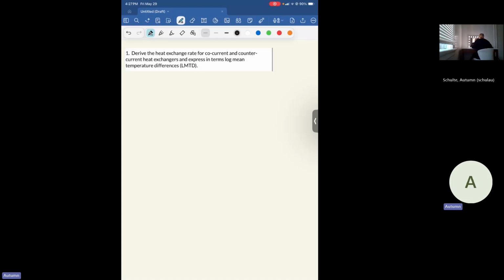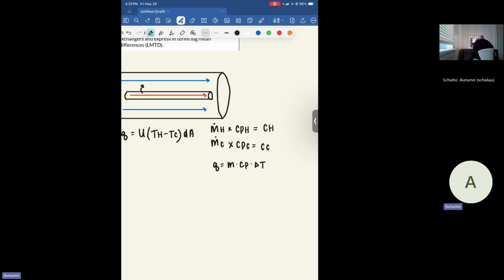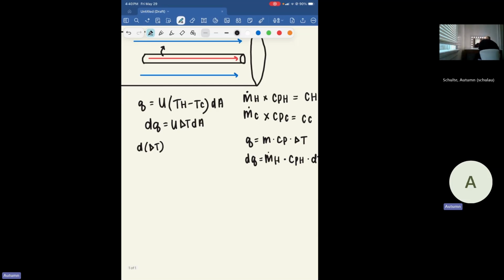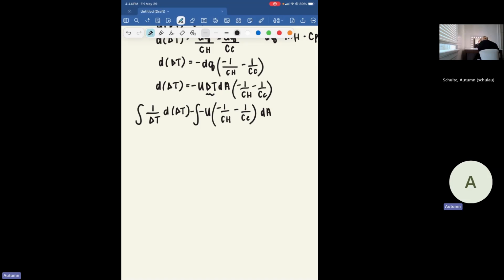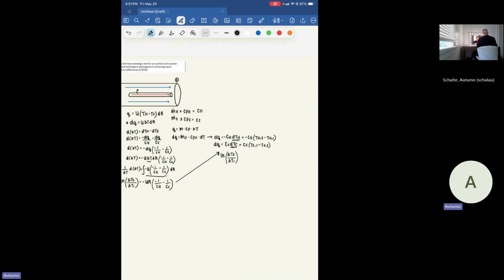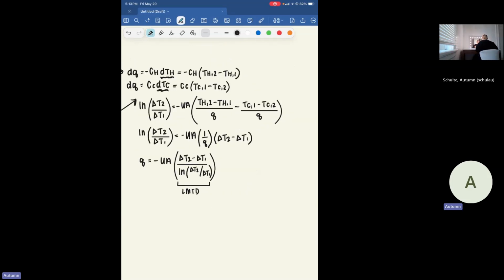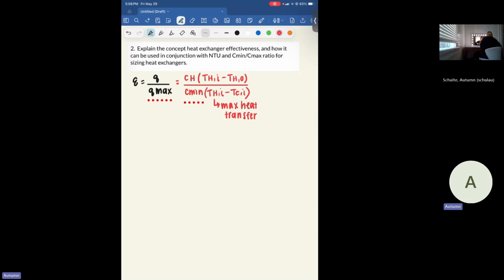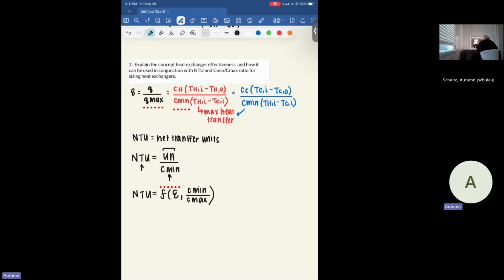Homework 5 Part C